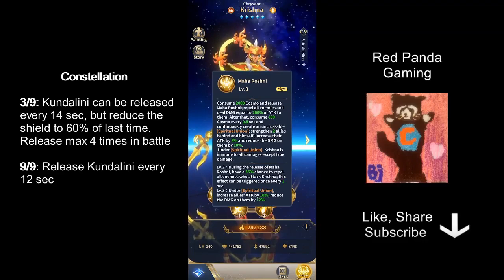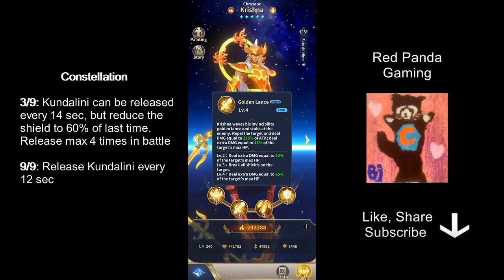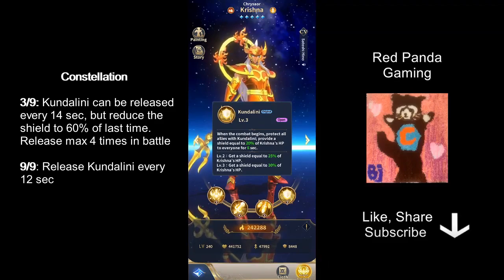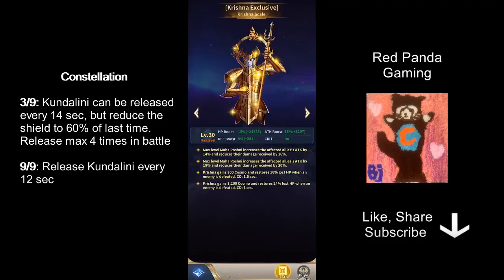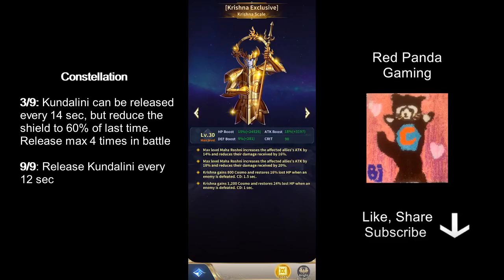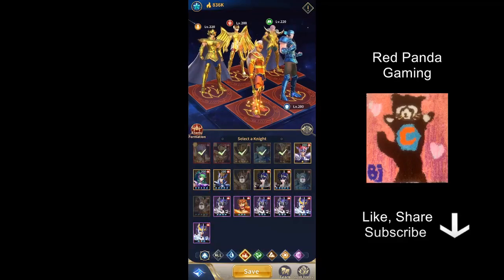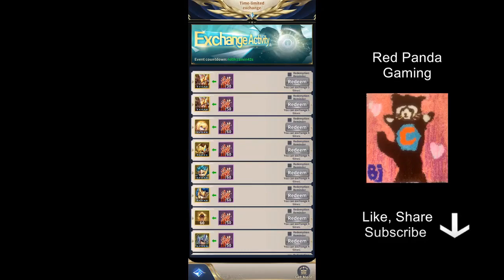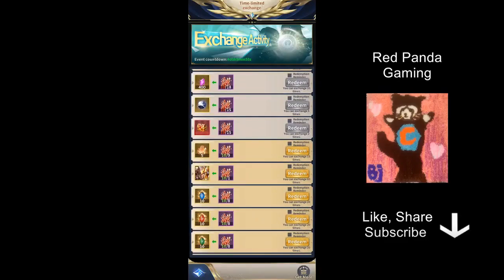Chrysaor Krishna Review - Pull or Pass?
My review on the latest character Chrysaor Krishna, and should you invest in him?